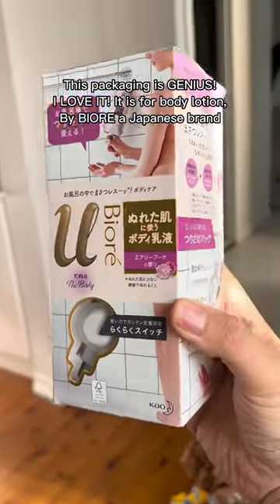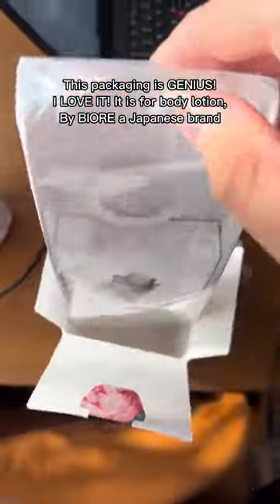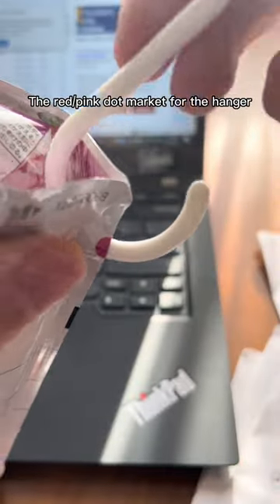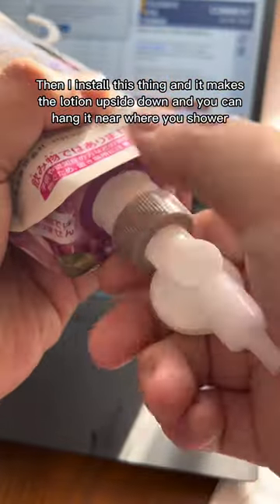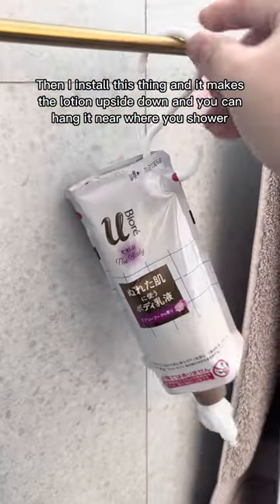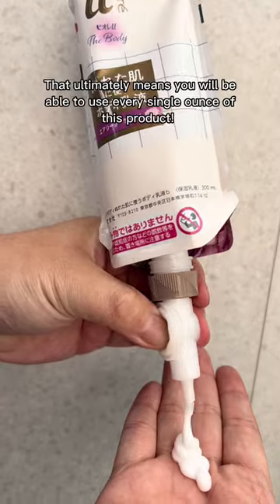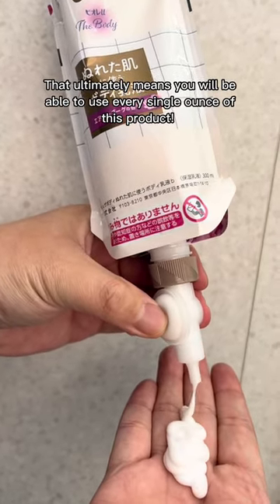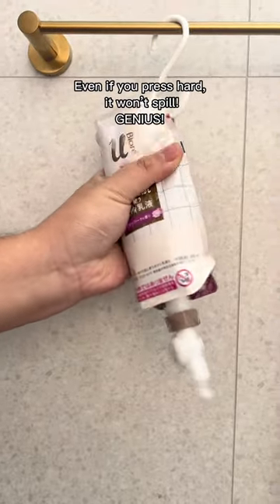Japan Finds! Biore Body Lotion with amazing packaging!